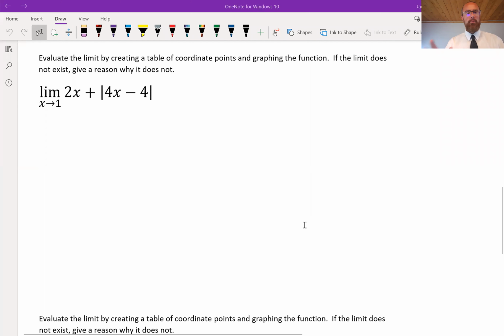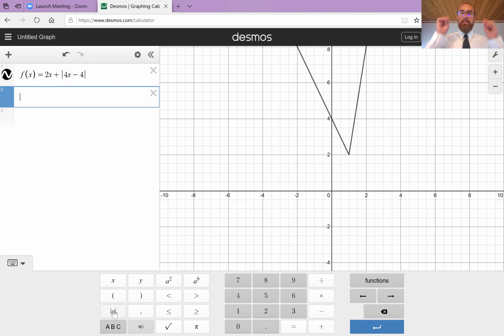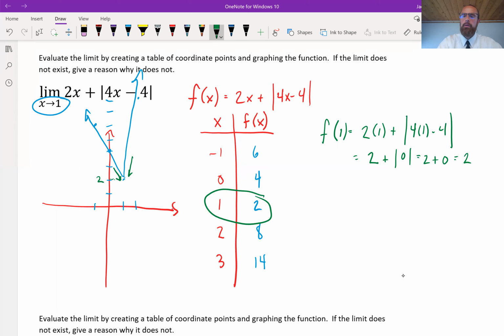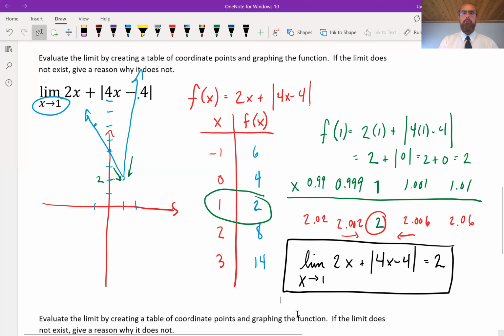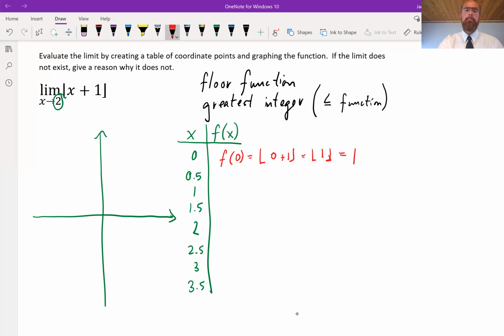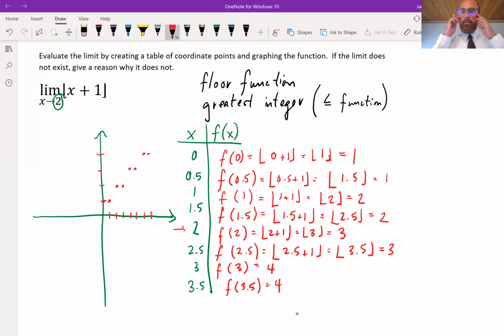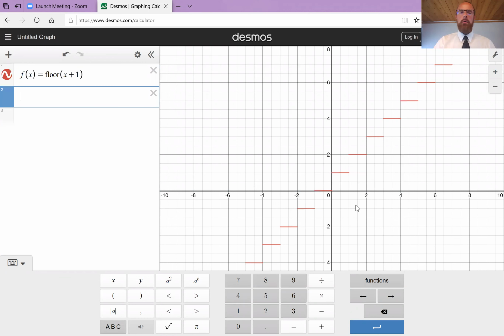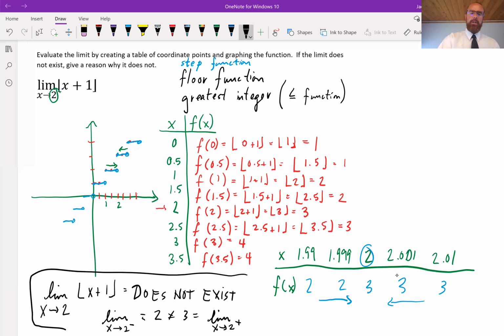1.2b Evaluate Limits Graphically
Learn how to evaluate limits by graphing the function and inspecting a table of values.